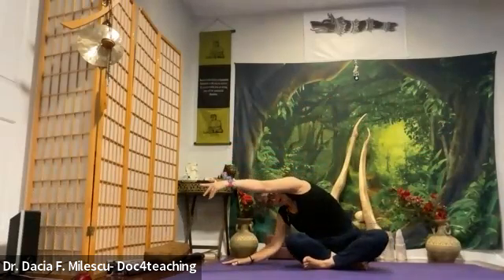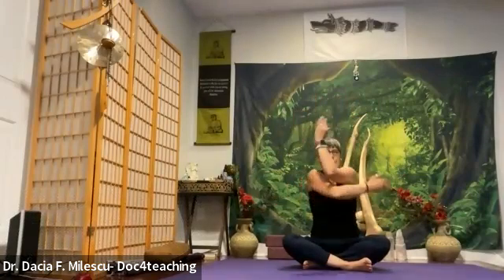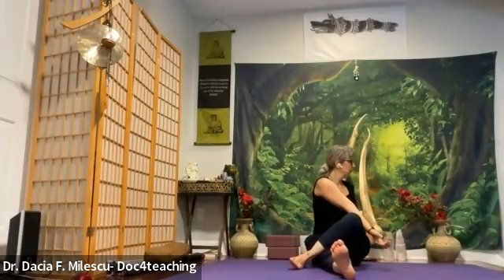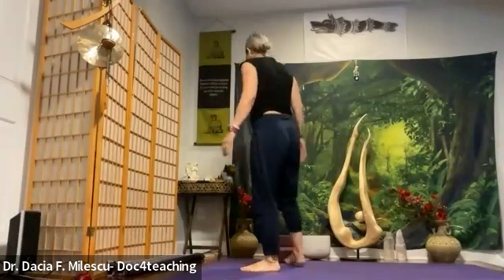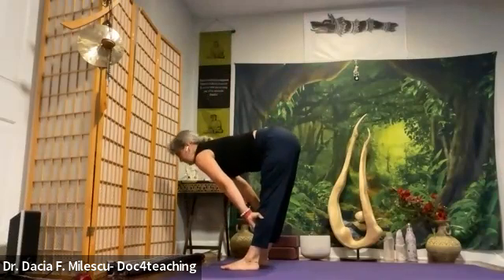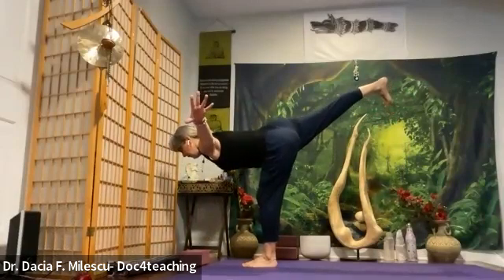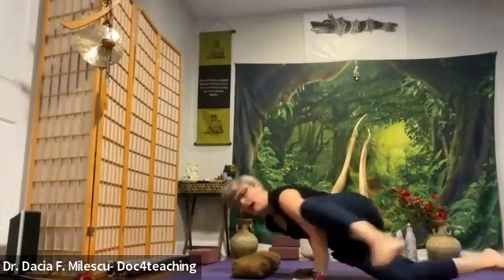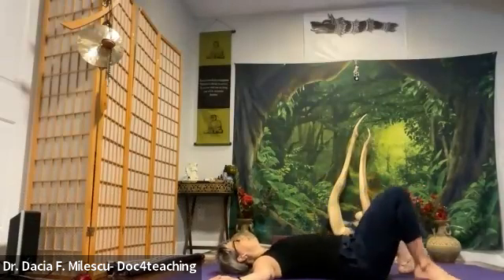Eclectic Hatha Flow Mix July 18 2023